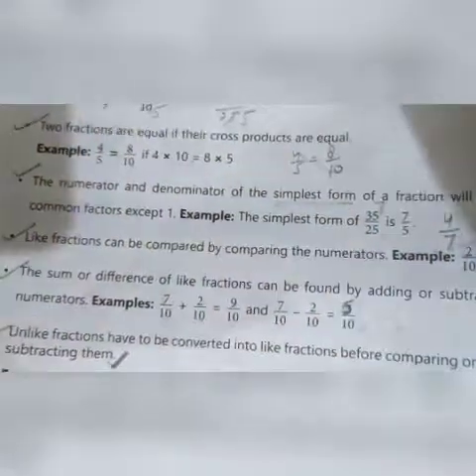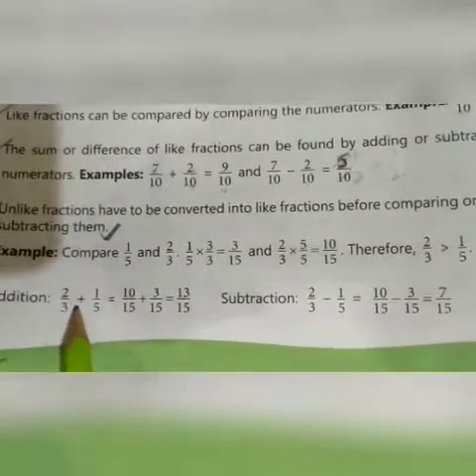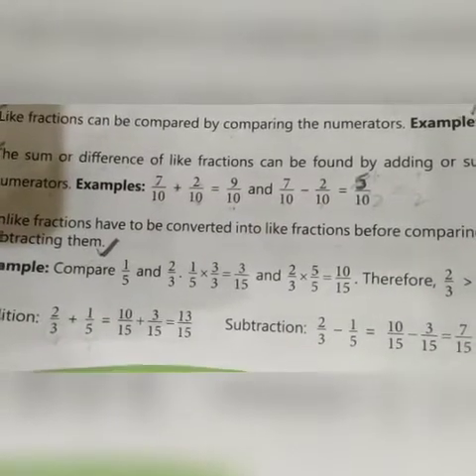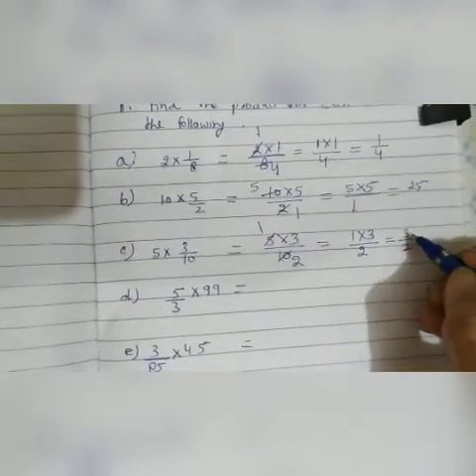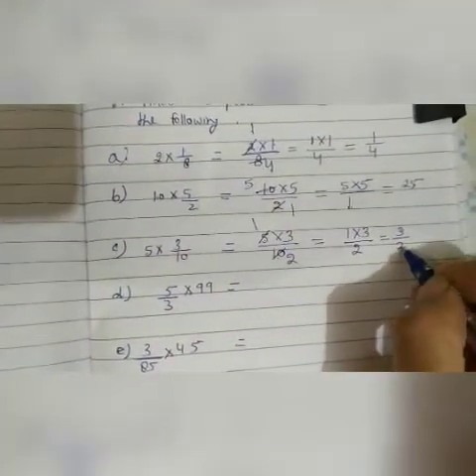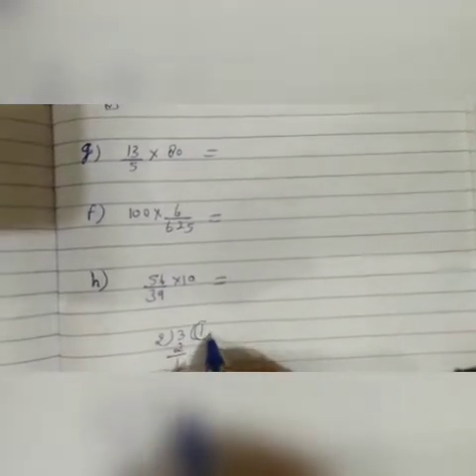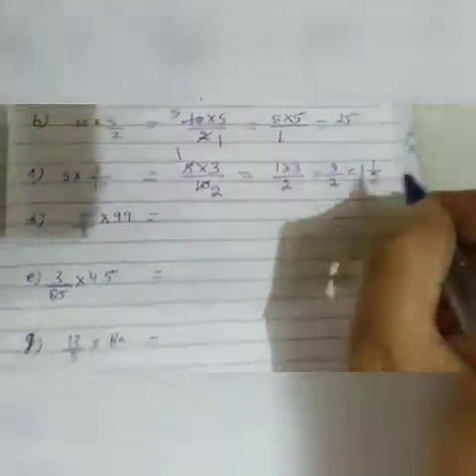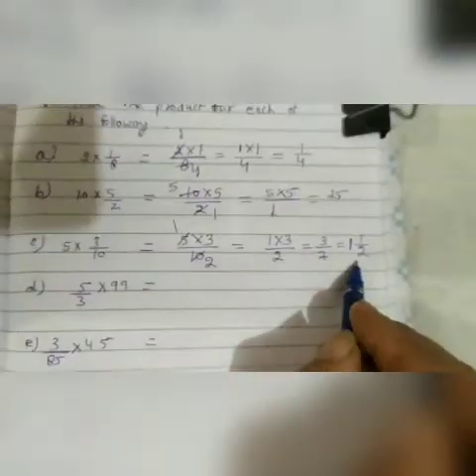Class-7, Explanation of Ch-2 Fractions & Decimals with the solution of Q.no.1 of Ex-2A.